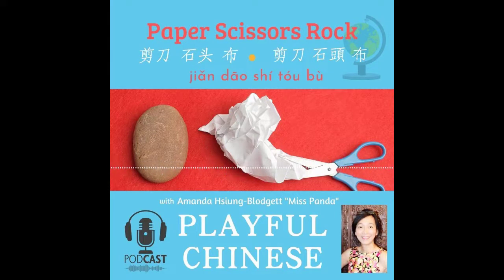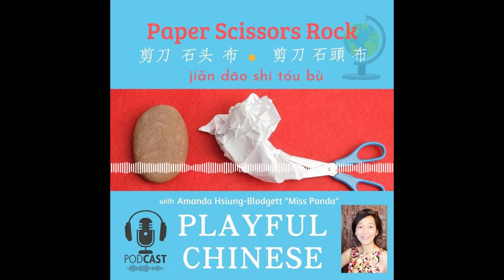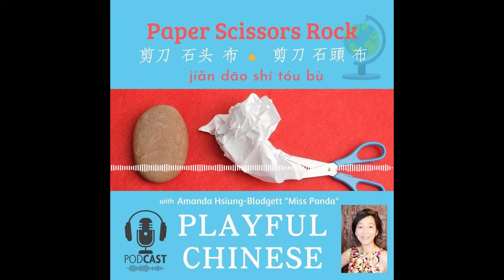Playful Chinese Podcast - Paper Scissors Rock in Chinese